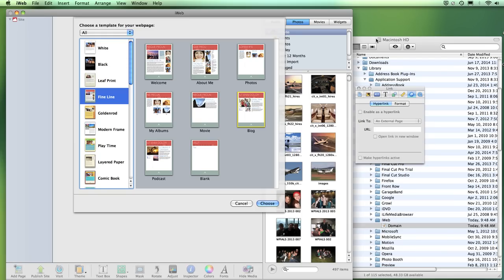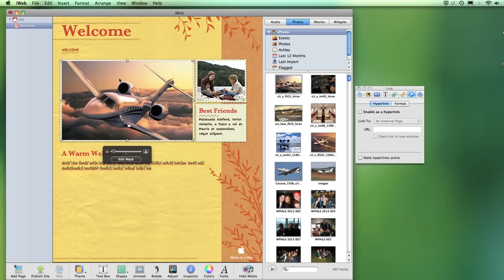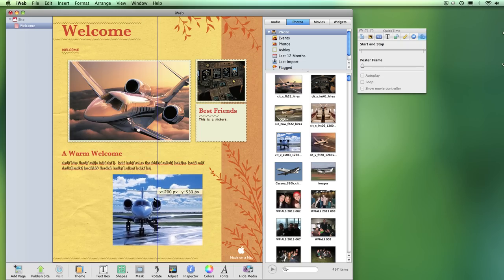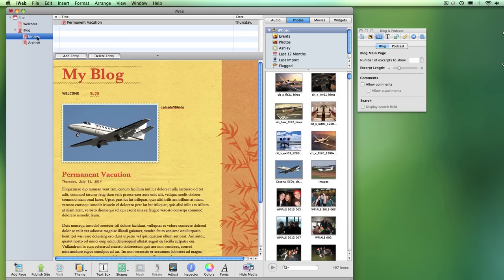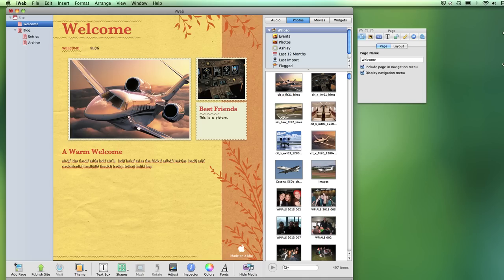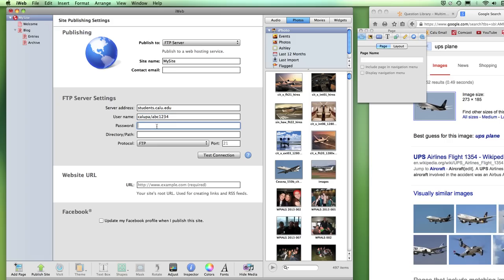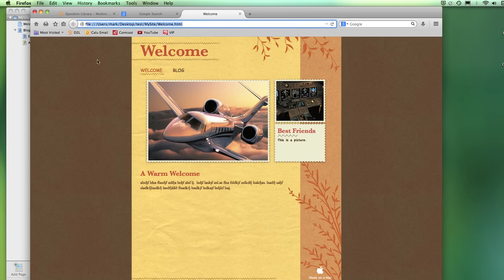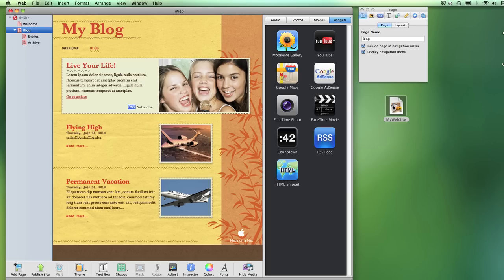iWeb Basics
This tutorial covers the basics of iWeb such as getting started, setting up your website, adding and modifying pages, modifying content, and publishing.